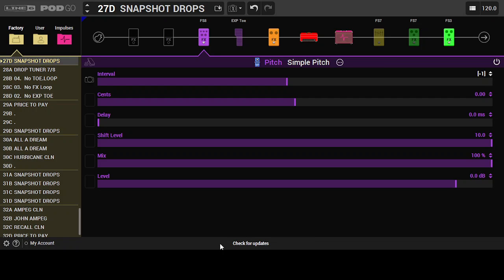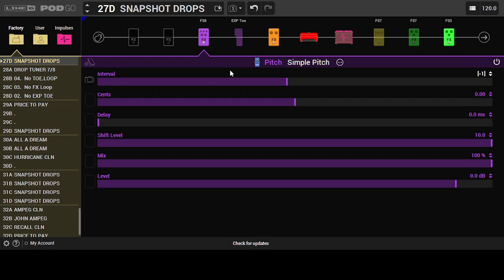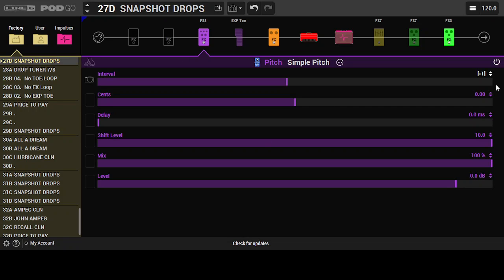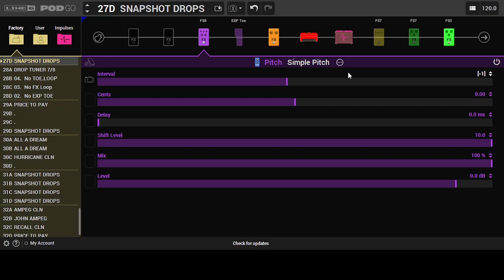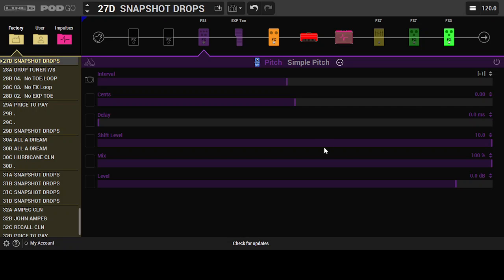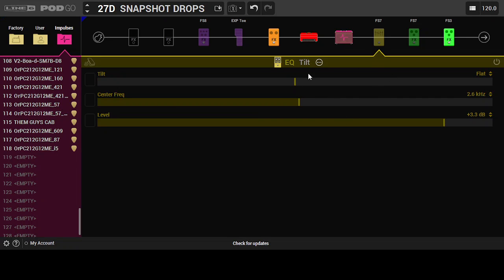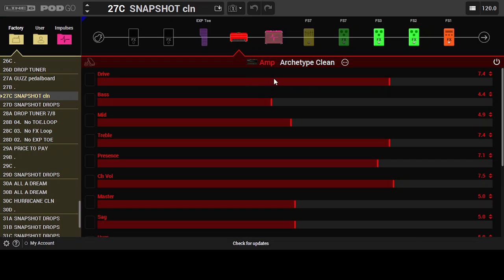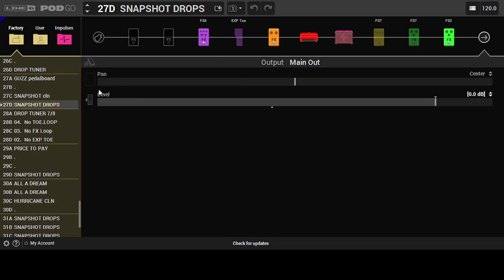Revealing the secret weapon of "THEM GUYS"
In this video I (ANTHONY GREEN) show you how our band "Them Guys" use multiple tunings by only using 1 pedal and 1 guitar.

( GEAR )

line 6 POD GO
sennheiser IE40 IEMs
Xvive UE wireless IEM recievers/transmitters
Midas mr12
seismic audio 16 split snake

( INSTRUMENTS )

Ibanez
Fender
Gibson
Spectre